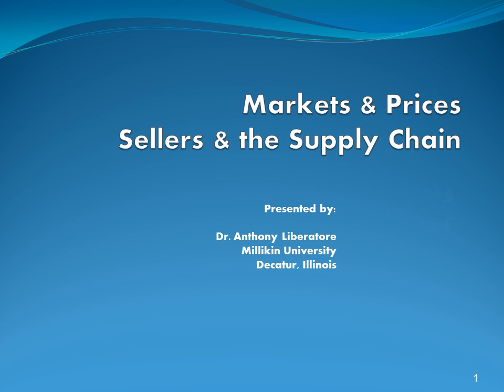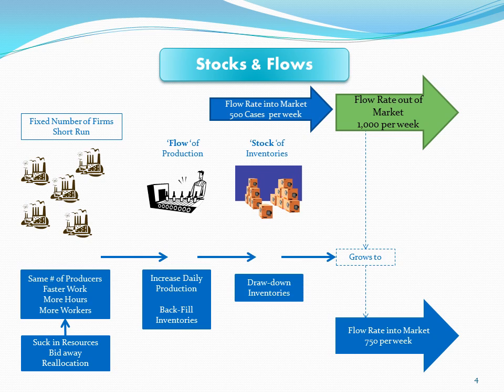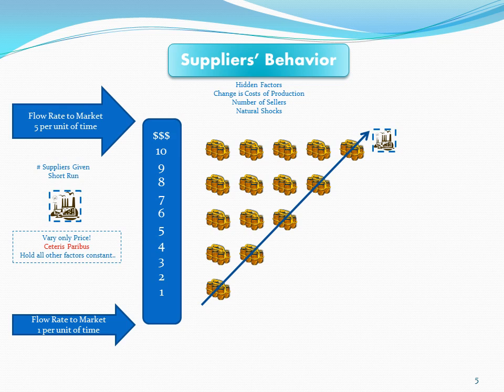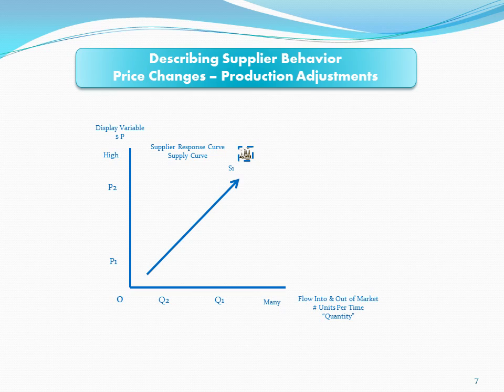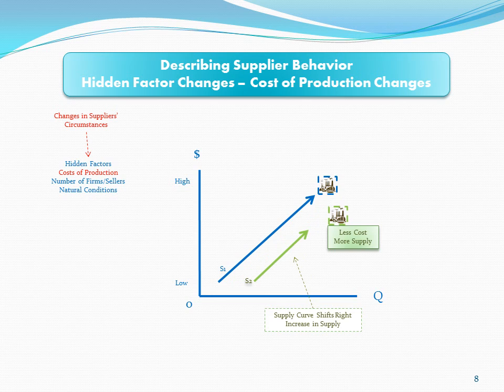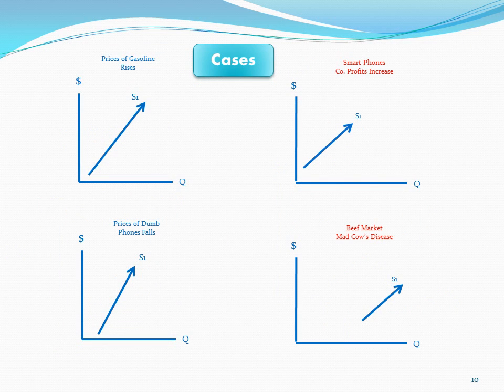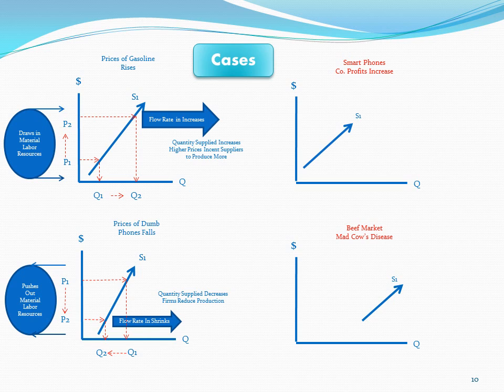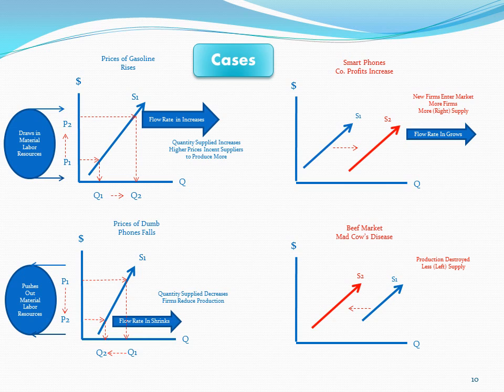Supply & Demand Lecture 2 Markets & Suppliers rec